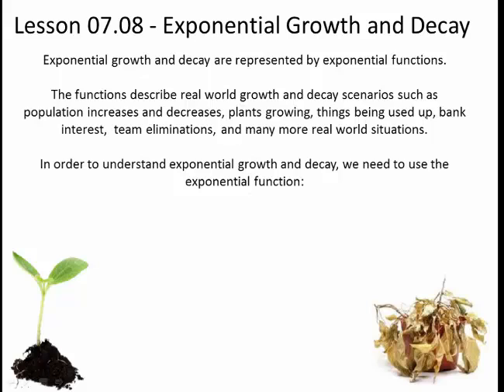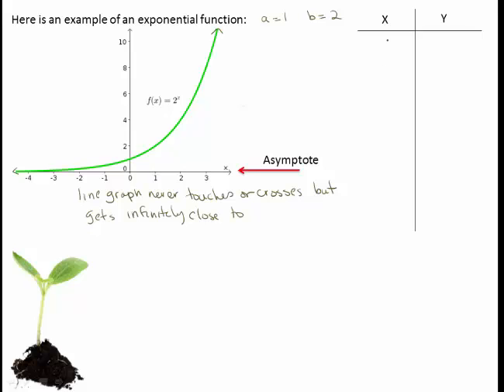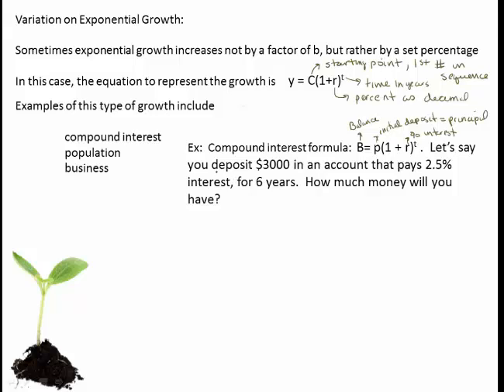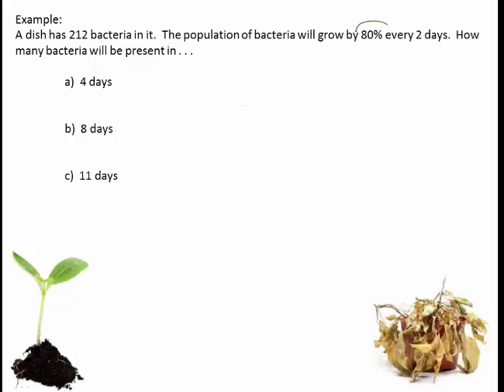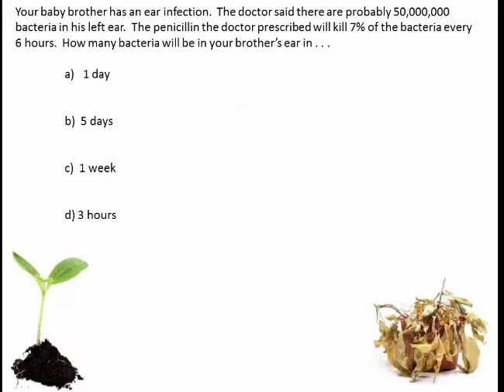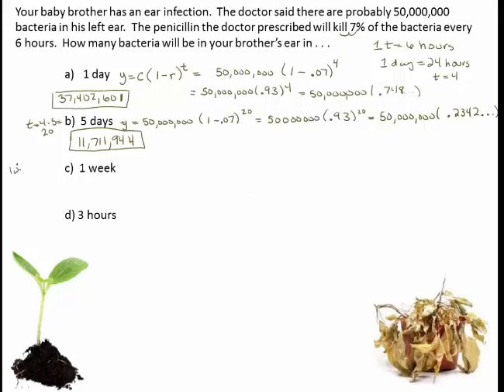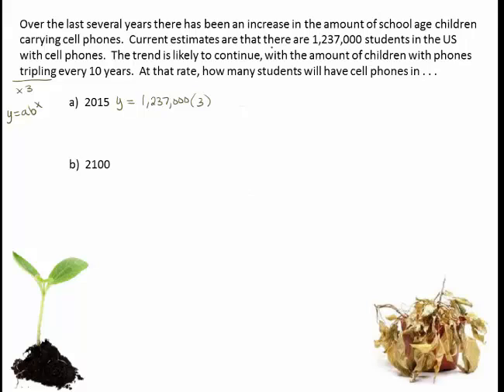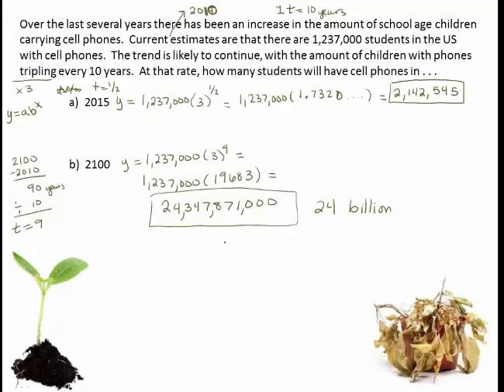Algebra 1B - Lesson 7.08 - Exponential Growth and Decay